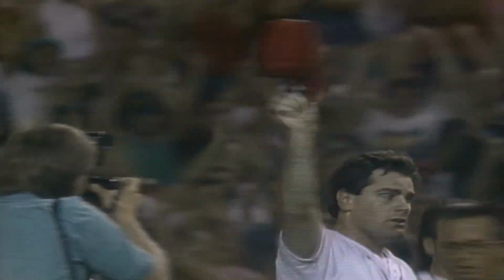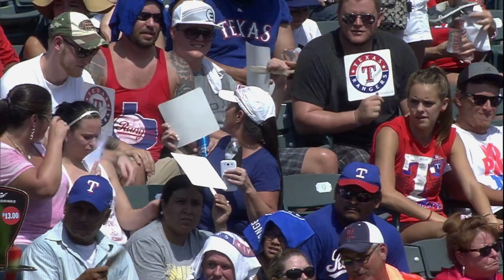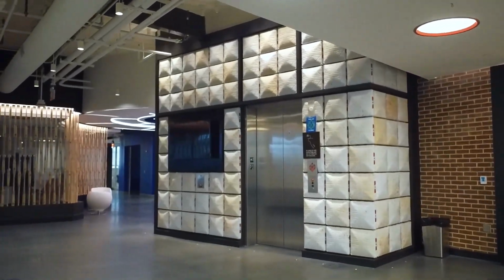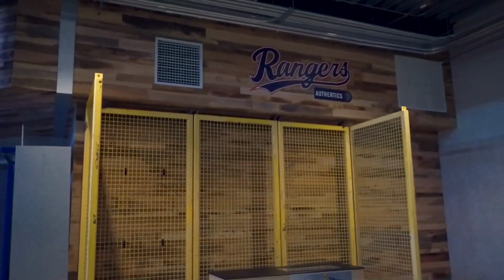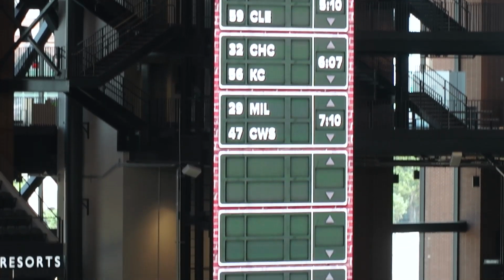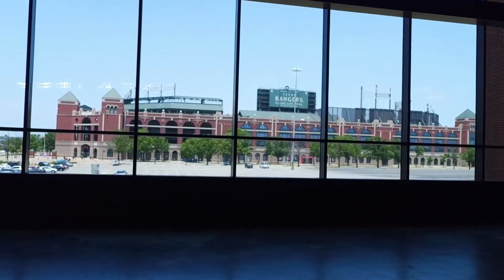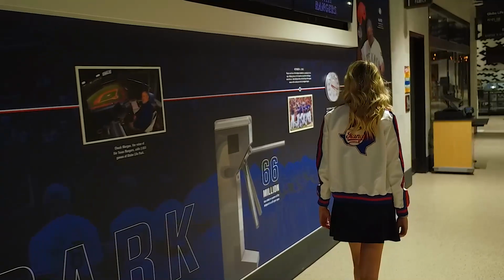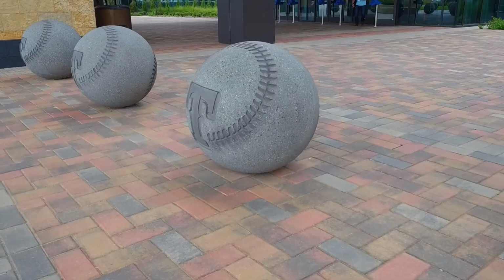Around the Globe: Globe Life Park in Globe Life Field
Digital Host Hannah Wing shows you the tributes to Globe Life Park in Globe Life Field!